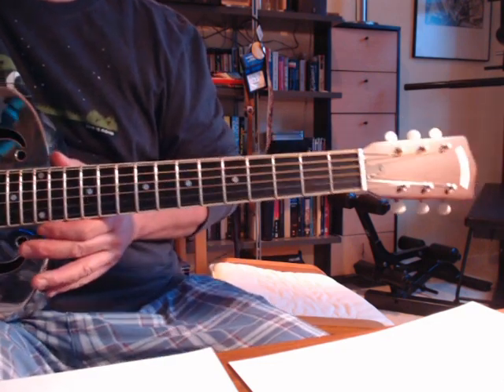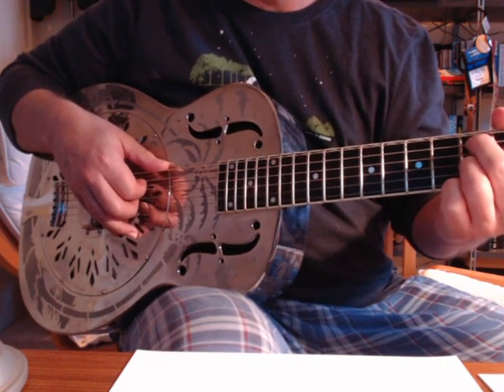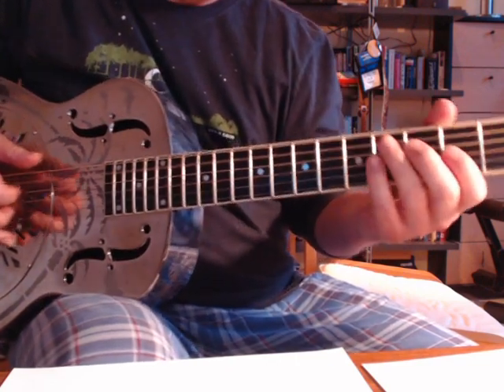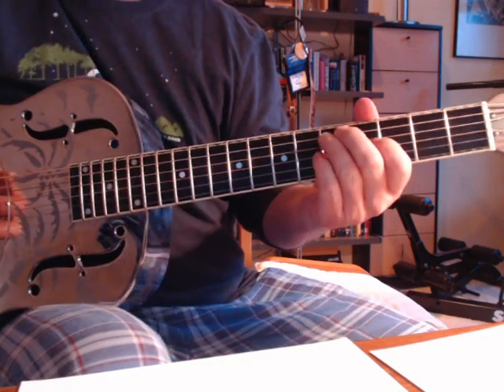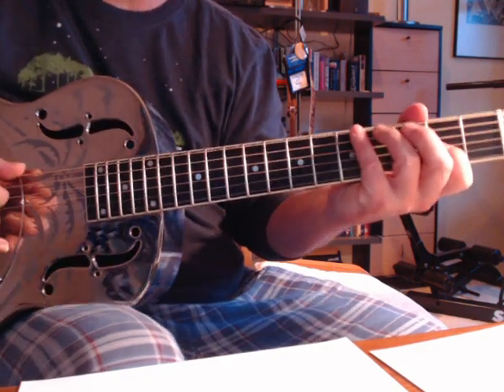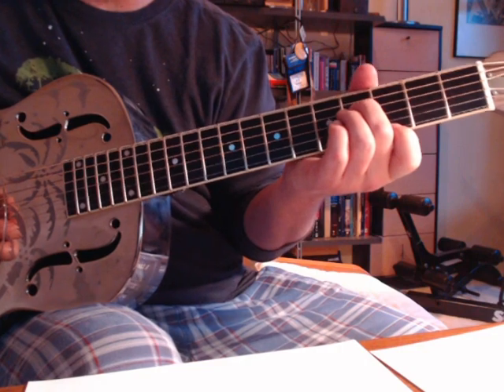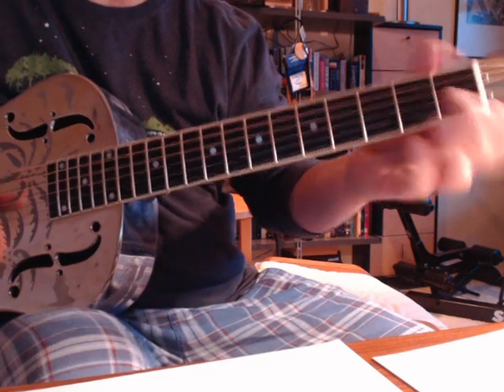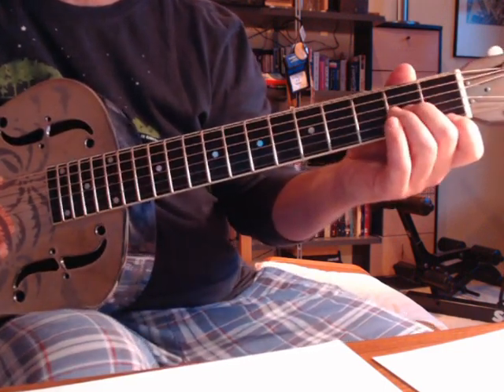Bruce Cockburn TUTORIAL - "The Whole Night Sky"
VIRTUAL TIP JAR: SEE BELOW.
Yet another rambling and somewhat disorganized tutorial on a Bruce Cockburn song - this time "The Whole Night Sky". Sorry - did this at the end of a long day and I was a bit scattered today to start with.

Tuning is open C - that's C-G-C-G-C-E.

Here are the chord shapes involved as I play them:
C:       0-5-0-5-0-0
Fmaj7:  5-X-0-2-0-0
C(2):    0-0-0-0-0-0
F5:     5-X-0-5-0-5 (Thumb)
F5(2):   5-X-5-0-0-5 (Thumb)
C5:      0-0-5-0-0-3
C5+7:    X-X-4-0-0-3
Dm11:    X-X-2-0-0-1
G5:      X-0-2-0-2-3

The "F5" and "F5(2)" chord shapes are explained in the video - not really sure what he's doing there. I started playing one followed by the other in the section where they lyrics are "sometimes the wind comes out of nowhere" but now I just use the "F5(2)" shape for that.

As always, please remember to buy Bruce and his Manager Bernie's merchandise.

Hi all. I've implemented a "Virtual Tip Jar". If you appreciate my tutorials and demonstrations you can show that appreciation by sending me a few bucks to defray my equipment costs and motivate me to do even more. If you are already a PayPal member the easiest way is to go to the following

For credit card donations, please visit the link below, and thanks!!!